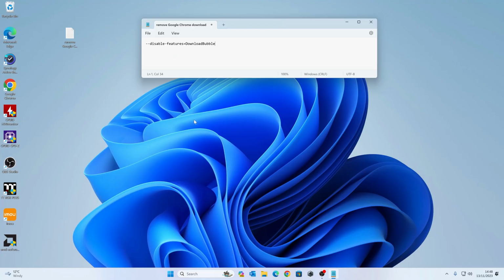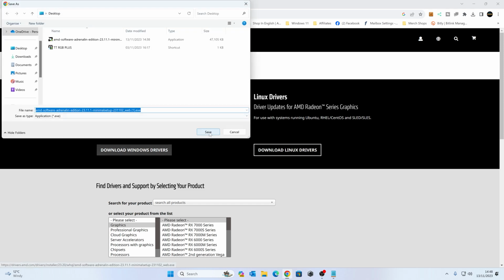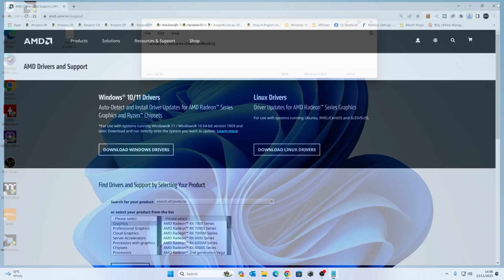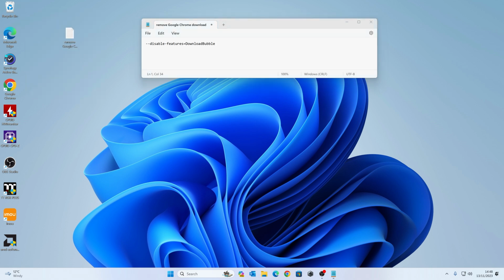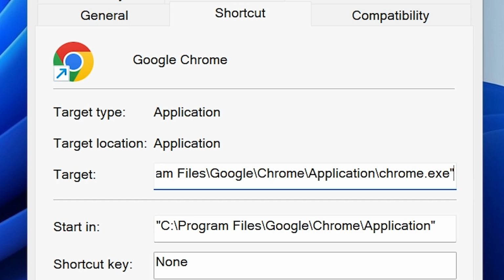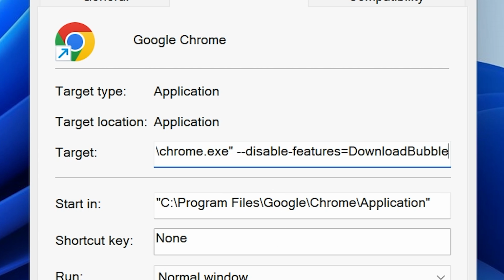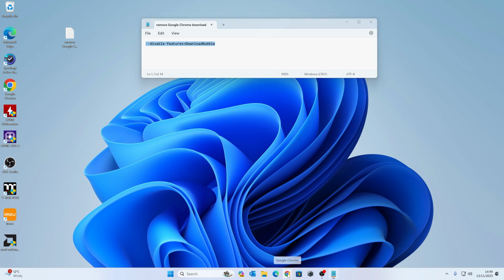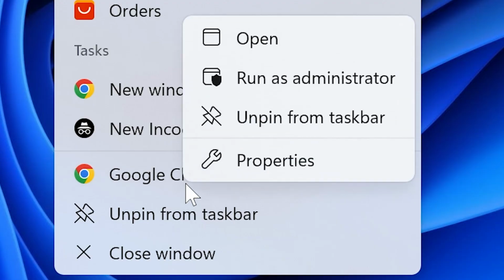How To Restore Google Chrome Taskbar Downloads Remove The Download Bubble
Add the following string to the Google Chrome target
so it looks like this
"C:\Program Files\Google\Chrome\Application\chrome.exe" --disable-features=DownloadBubble

Or just add the last section after the commas and a space
--disable-features=DownloadBubble

This should restore the older method and layout for the download notification in Google Chrome. (Until they change something to break it)